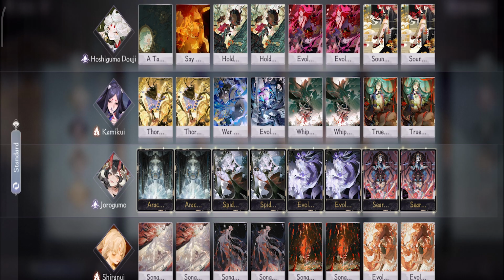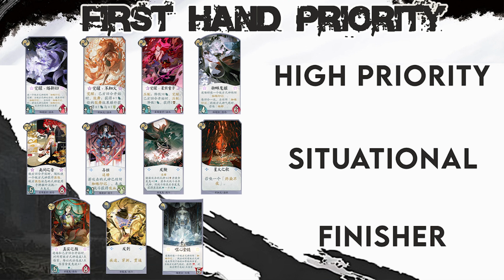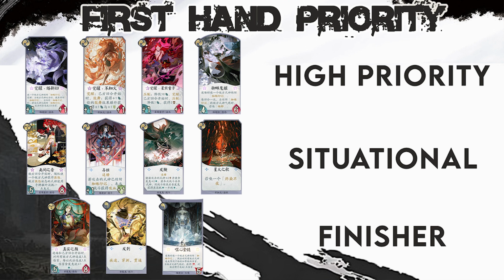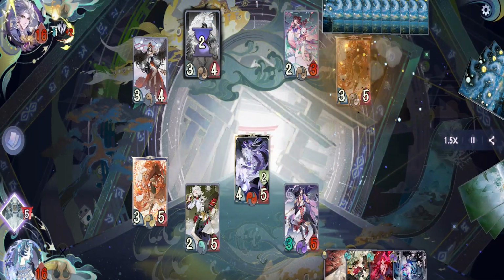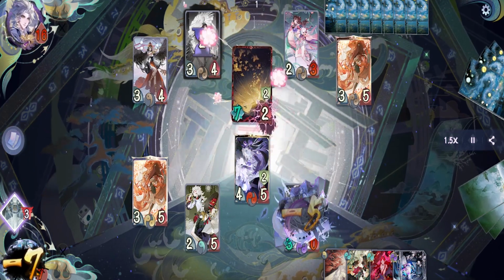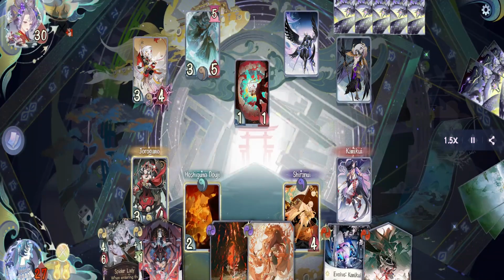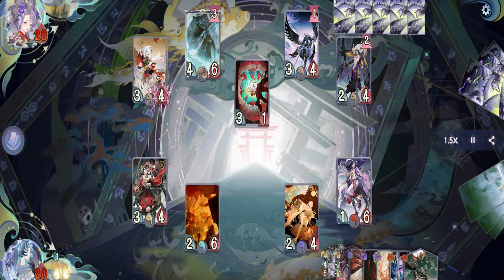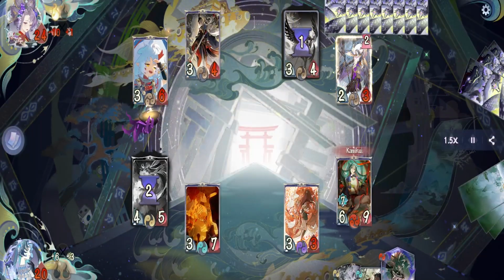[Onmyoji The Card Game] THE MOST NO-BRAIN AGGRO DECK EVER ! | Kamikui Deck Showcase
As usual if you have any kind of feedback let me know down in the
Time Stamps
Intro 0:00​​​​​​​​​
Deck 0:40
Ubume Aggro 4:55
Alt Ibaraki Aggro 9:35
END 13:55